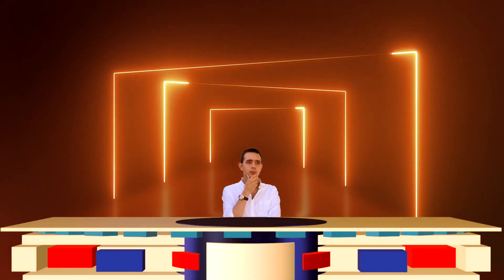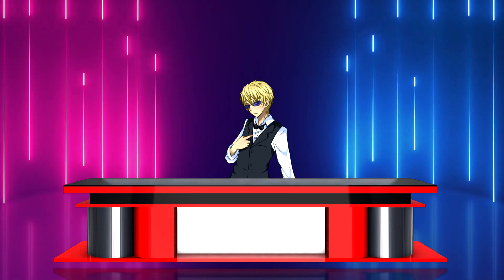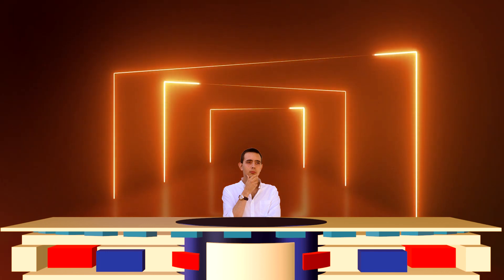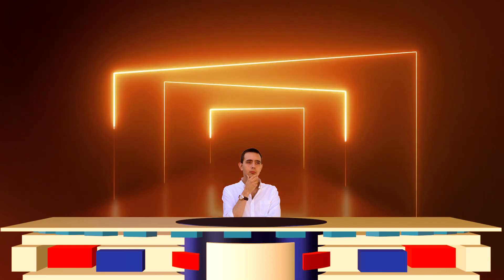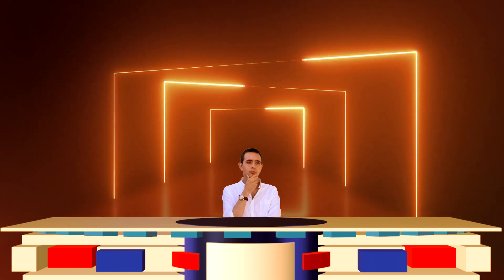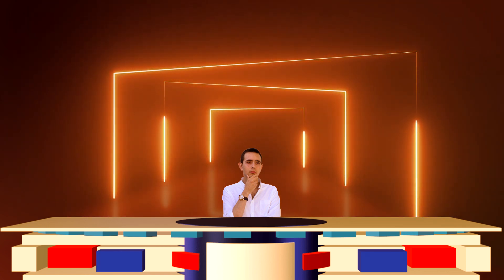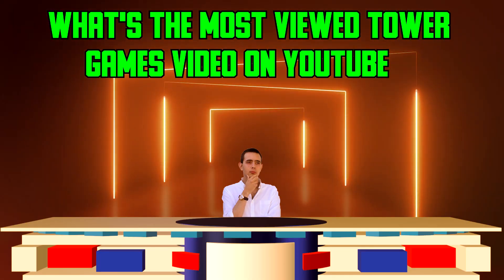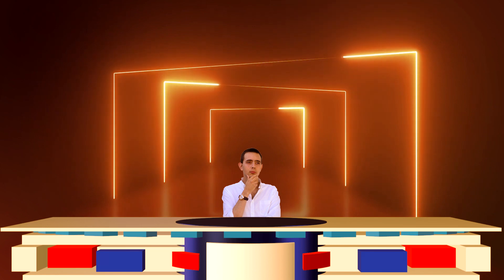MUGEN QUIZ SHOW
Intro and outro music by Bedlight, Twilightstar

⏱️TIMESTAMPS⏱️
00:00 - Introduction
00:18 - General Knowledge
03:56 - Characters
08:04 - Stages

If you want to support me, share the video